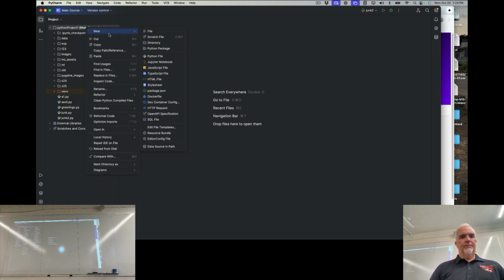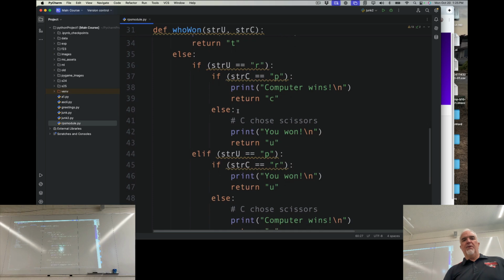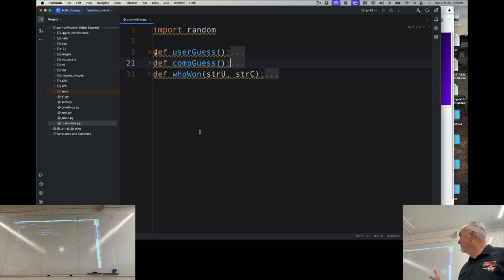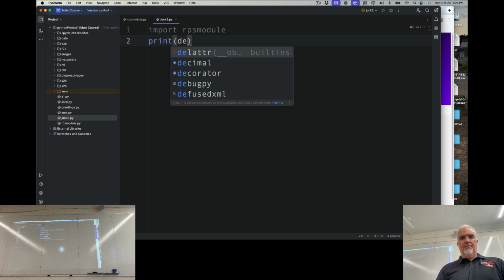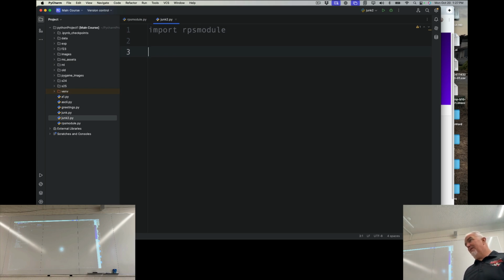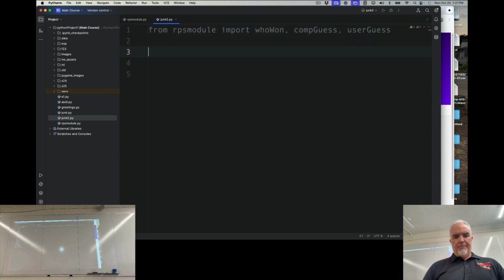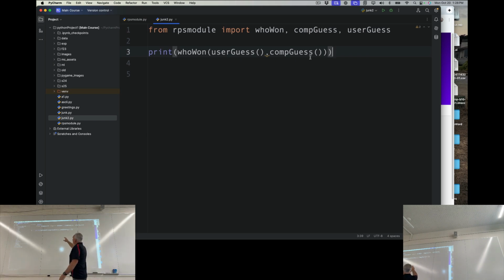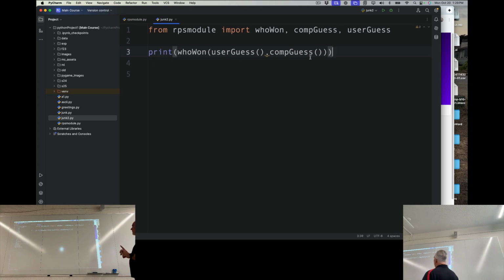Python (Fall 2025) Module 11-5: A11 Explanation